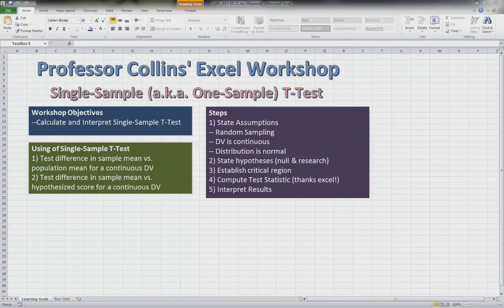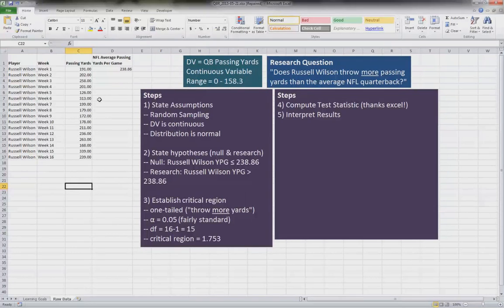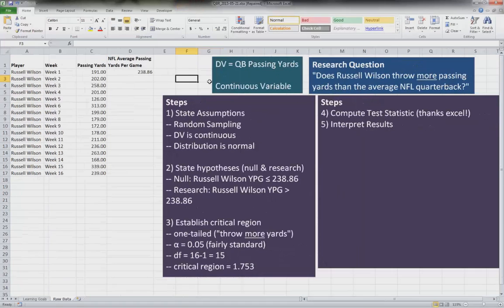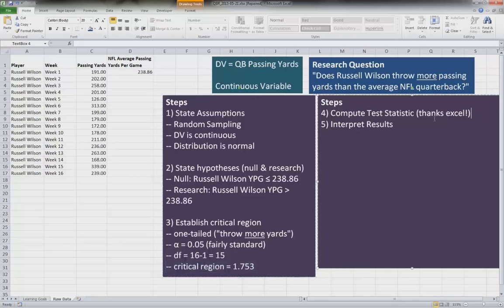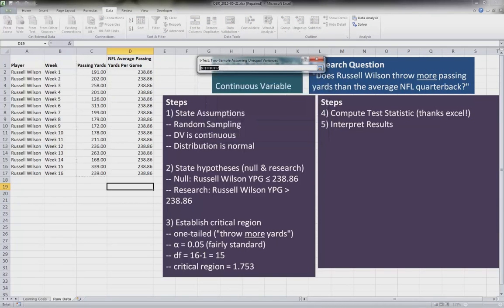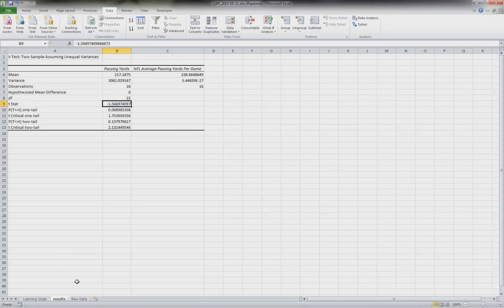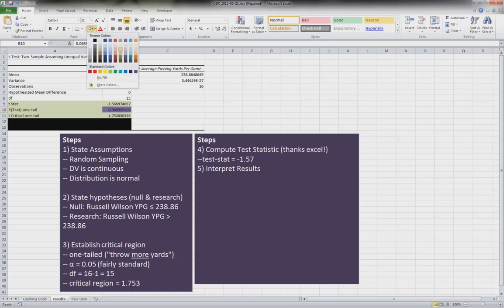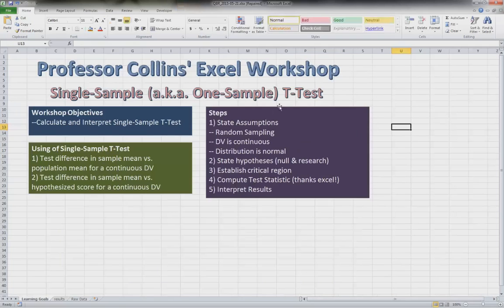Excel Workshop: One Sample T Test